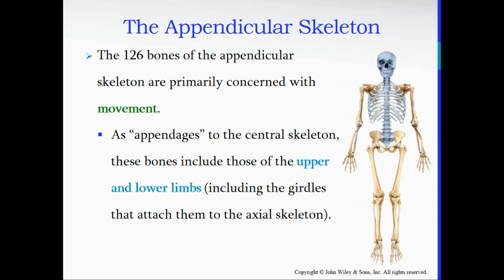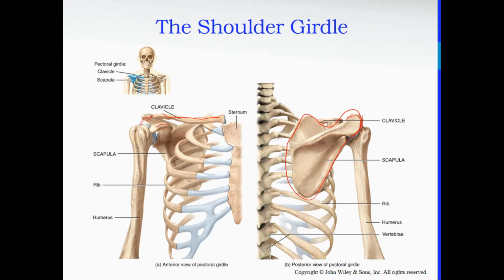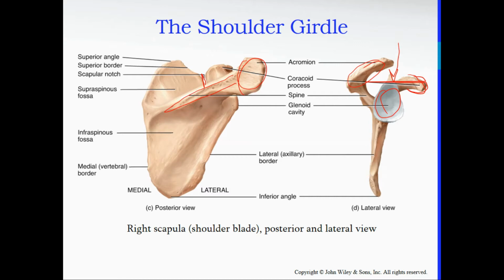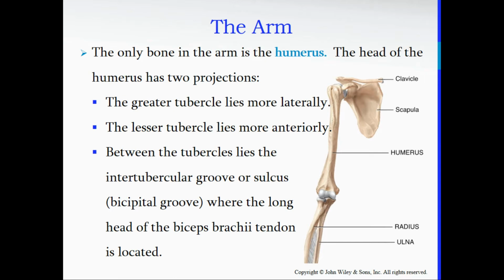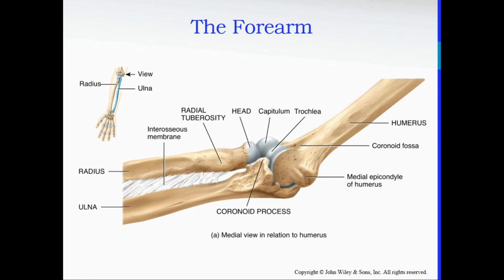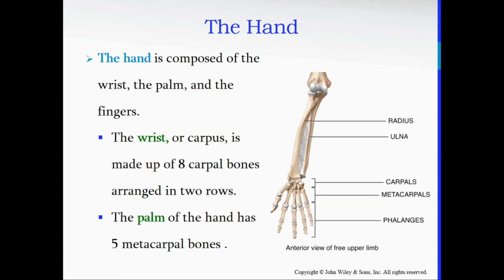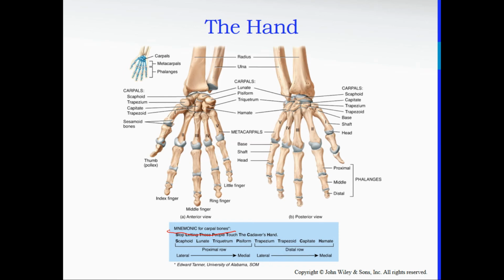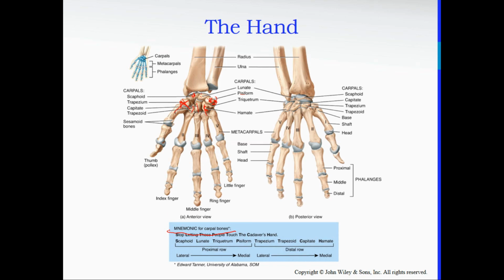Appendicular Skeletal Video Lesson 1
The 1st of 2 videos in the series covering the Appendicular Skeleton fro my Anatomy Class.